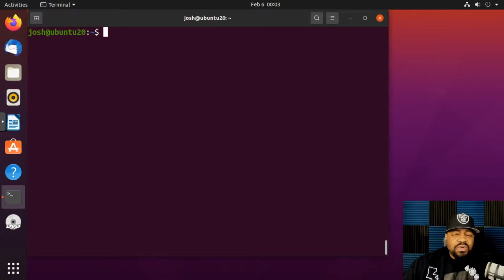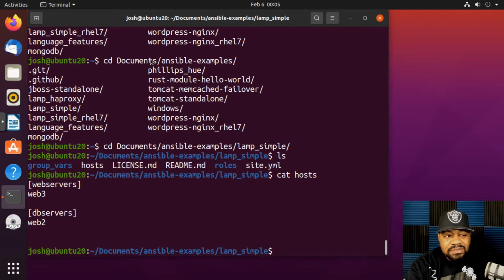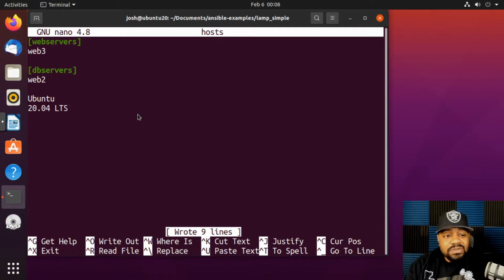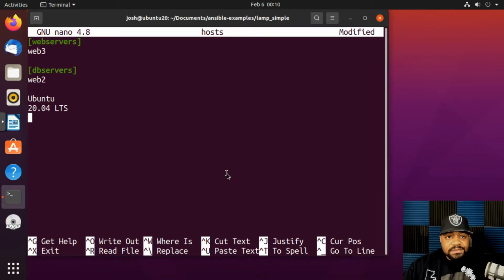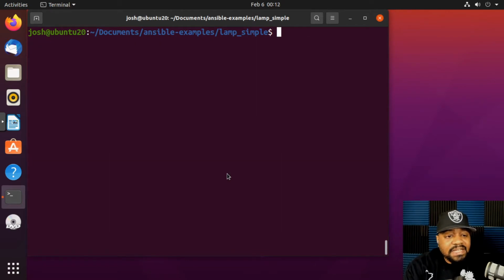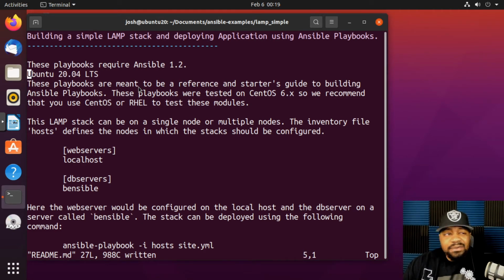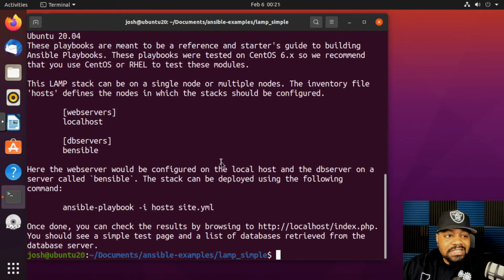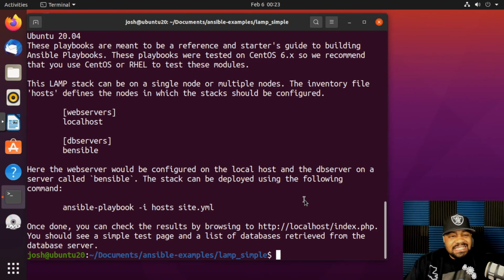Part 12: Text Editor | Introduction to the Linux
Welcome to the channel! This video is a full course that covers the basics of using the Linux Operating System. Linux is a clone of the UNIX operating system, so understanding one is understanding the other. I created this course for absolute beginners. The goal is for you to get a full understanding of how the Linux OS works. If you're still using Windows or Mac OS, you can still learn Linux using a virtual machine.

Bitcoin Address: bc1qgxzq9ck5nhud8ekmpt46l9u5gn3ty5w9n6mmd4
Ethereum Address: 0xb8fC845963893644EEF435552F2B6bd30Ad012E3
XRP Address: rKrUvWFT7hVtD5JCcCY9s2HFQZ5UHViLD
Litecoin Address: LNfWvkcFVfKZXJV28dzU9g7FQ7FYtg5cFg
Dash Address: Xu4VgqCkN4d1JKfzdjMNdb63Mfup3Cmnqx
Zcash Address: t1fqyxF3pFtRDuz2Vprt4m5pXWa8rs97Swr